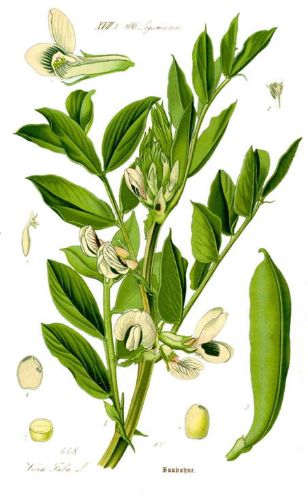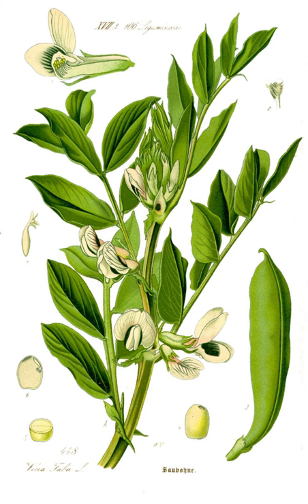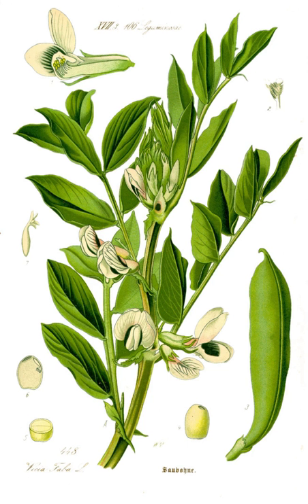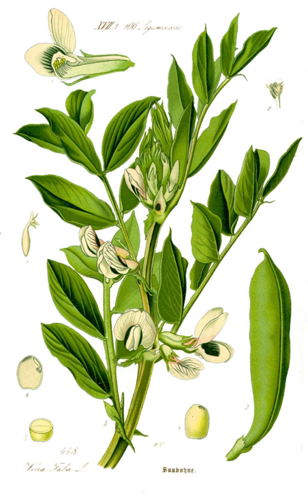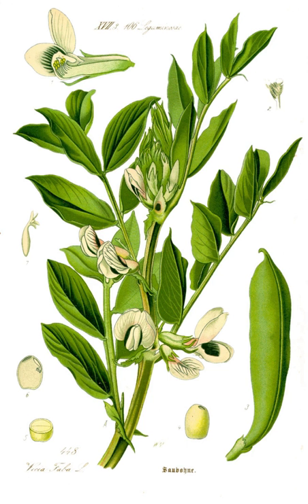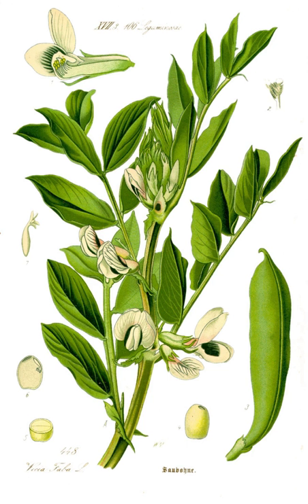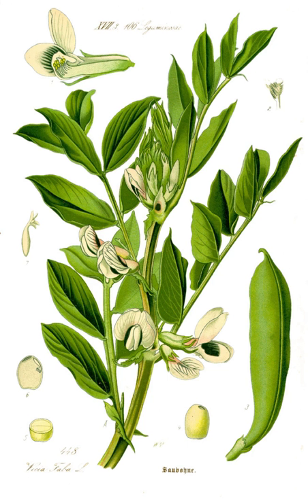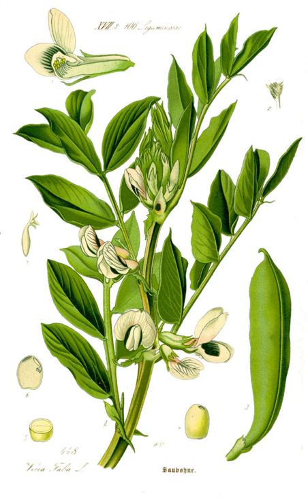Broad beans | Wikipedia audio article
This is an audio version of the Wikipedia Article:
Broad beans

00:00:53 1 Description
00:02:47 2 Cultivation
00:04:12 3 Pests and diseases
00:05:11 4 Culinary uses
00:07:08 4.1 Algeria
00:07:25 4.2 China
00:08:00 4.3 Colombia
00:08:17 4.4 Croatia
00:08:33 4.5 Ecuador
00:08:52 4.6 Egypt
00:09:36 4.7 Ethiopia
00:11:38 4.8 Greece
00:12:25 4.9 India
00:12:43 4.10 Iran
00:13:46 4.11 Iraq
00:14:40 4.12 Italy
00:15:16 4.13 Japan
00:15:45 4.14 Luxembourg
00:16:01 4.15 Malta
00:16:31 4.16 Mexico
00:16:57 4.17 Morocco
00:17:12 4.18 Nepal
00:18:00 4.19 Netherlands
00:18:23 4.20 Peru
00:19:36 4.21 Portugal
00:20:14 4.22 Spain
00:20:43 4.23 Sudan
00:21:25 4.24 Sweden
00:22:49 4.25 Syria
00:23:46 4.26 Turkey
00:24:25 5 Nutritional information
00:25:11 6 Health concerns
00:25:33 7 Other uses
00:29:04 8 See also

- Socrates

SUMMARY
Vicia faba, also known in the culinary sense as the broad bean, fava bean, or faba bean is a species of flowering plant in the pea and bean family Fabaceae. It is of uncertain origin and widely cultivated as a crop for human consumption. It is also used as a cover crop, the bell bean, which has smaller beans. Varieties with smaller, harder seeds that are fed to horses or other animals are called field bean, tic bean or tick bean. Horse bean, Vicia faba var. equina Pers., is a variety recognized as an accepted name.Some people suffer from favism, a hemolytic response to the consumption of broad beans, a condition linked to G6PDD. Otherwise the beans, with the outer seed coat removed, can be eaten raw or cooked. In young plants, the outer seed coat can be eaten, and in very young plants, the seed pod can be eaten.